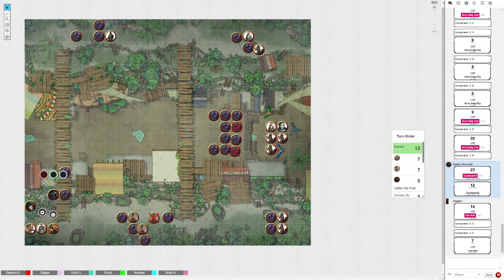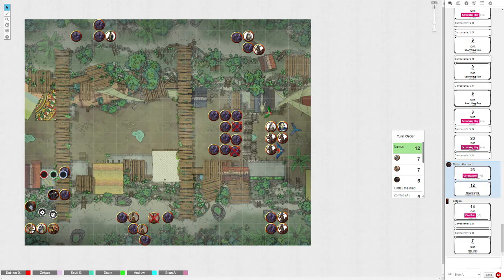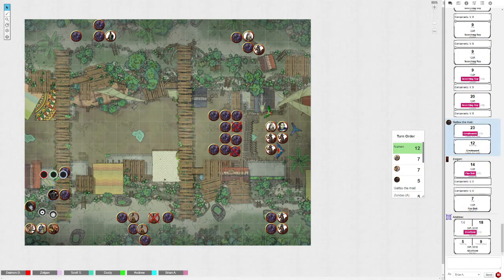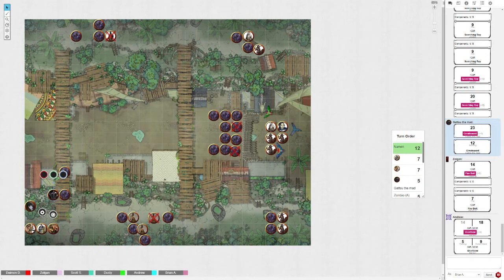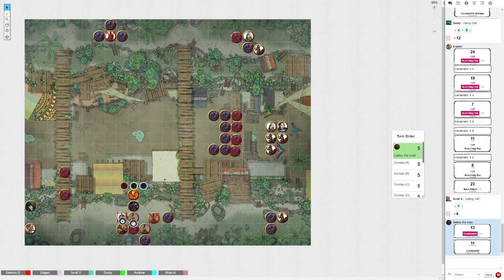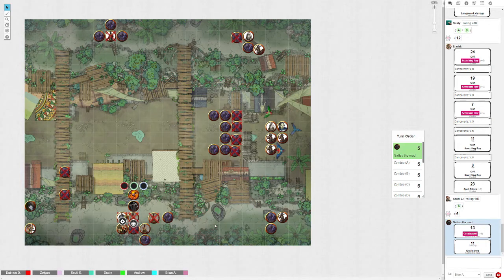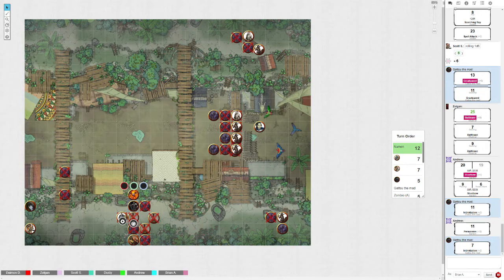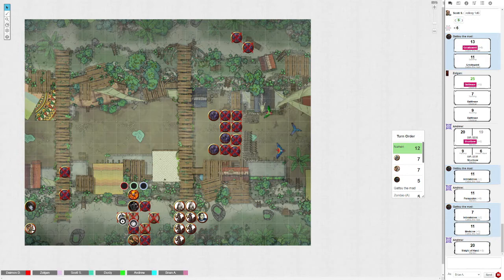Cheesing the Executioner's Run in Tomb of Annihilation (Highlights Dungeons & Dragons 5th Edition)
While killing zombies, the party no so accidently or subtly kills a nobleman and other townsfolk. As penance, Gattsu The Mad must do the Executioner's Run however Gattsu has a trick up his sleeve...

Cast
Dungeon Master Alexsandro
Zradak (MoparMadMan) - Githyanki Druid of Wildfire
Gattsu the Mad (TheCaptain) - Goliath Battlemaster
Bhalmar (Zolgan) - Dwarf Bladesinger
Moardorr (Damage) - Goliath Oathbreaker
Numen (RabidWallaby) - Simic Assassin